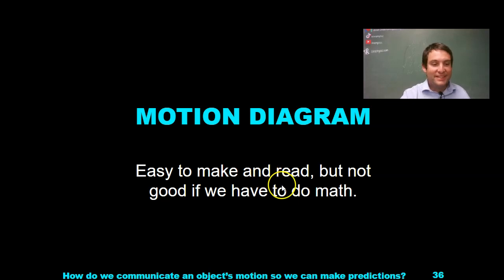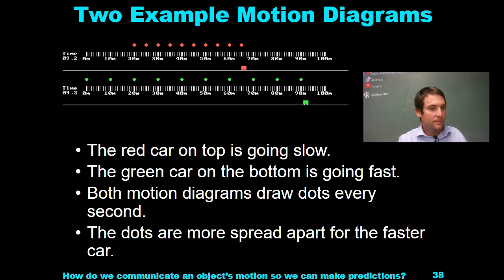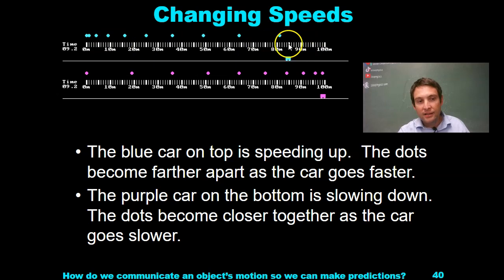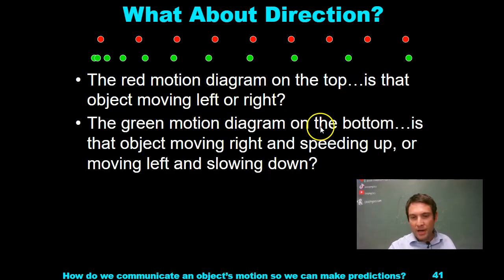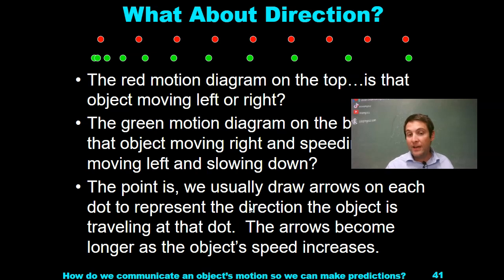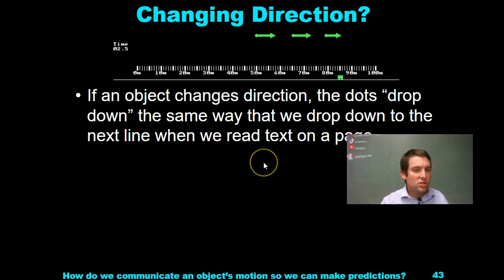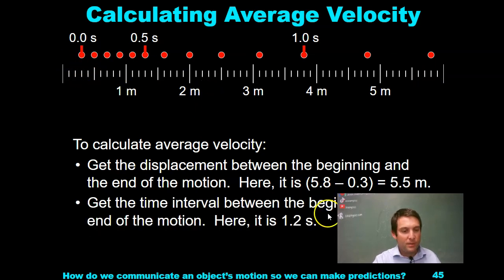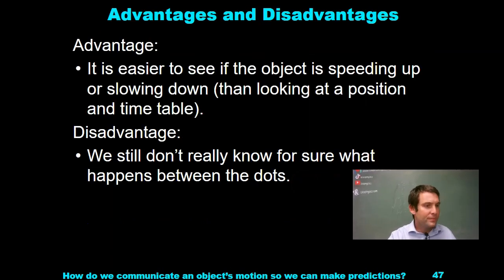Unit 1.3 Representing Motion 3